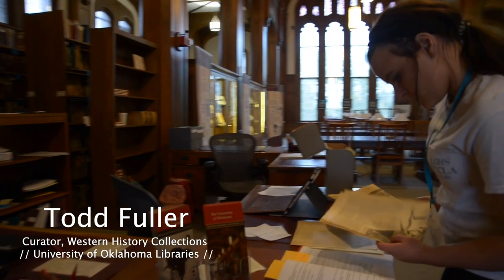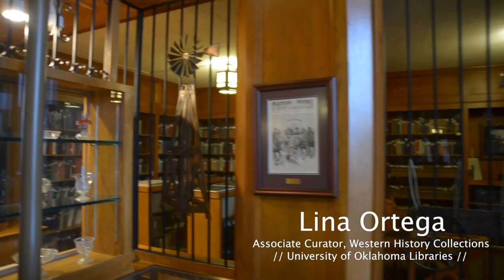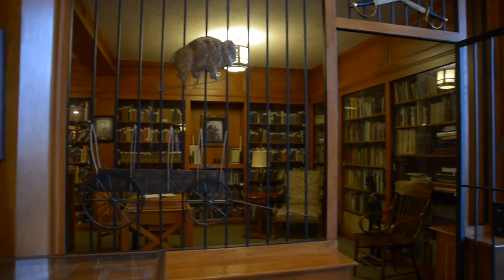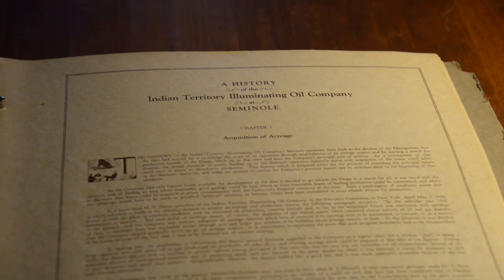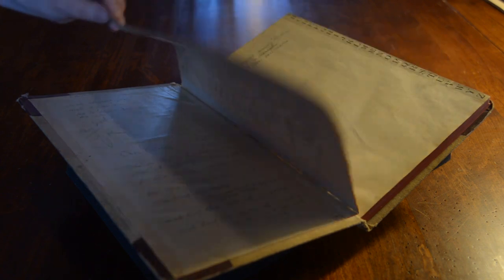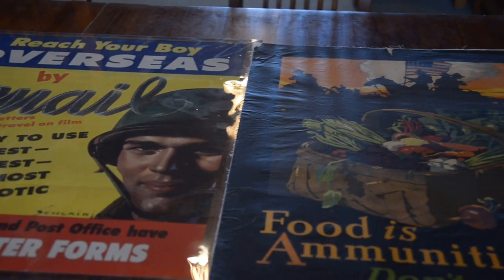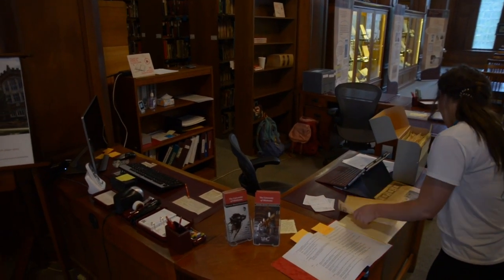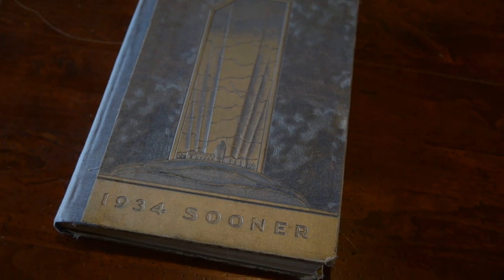The University of Oklahoma Libraries Western History Collections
Video was directed, produced, by OU student, Nick Homsher, and edited by OU student, Faith Morgan.